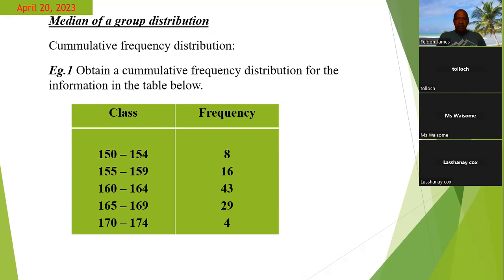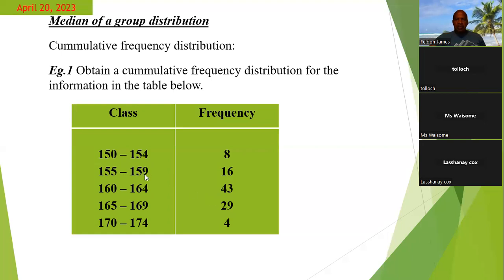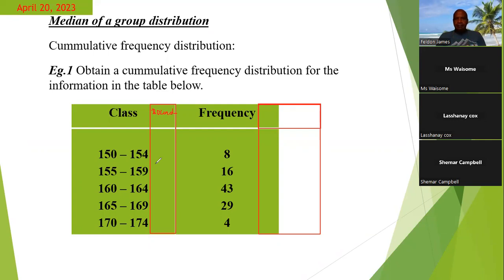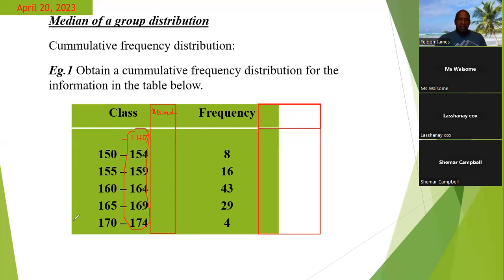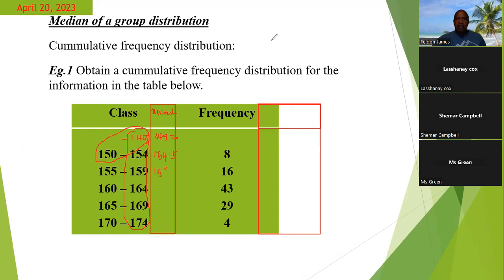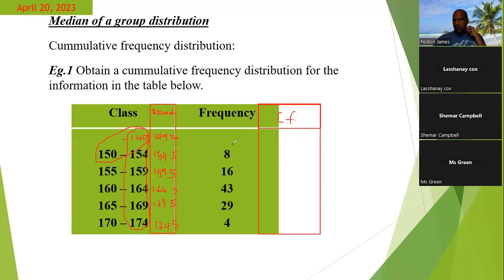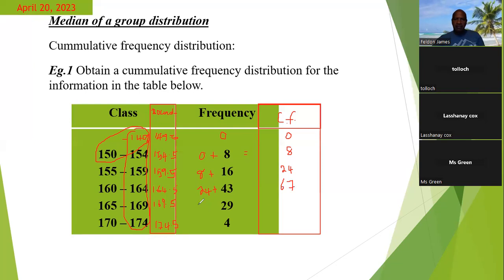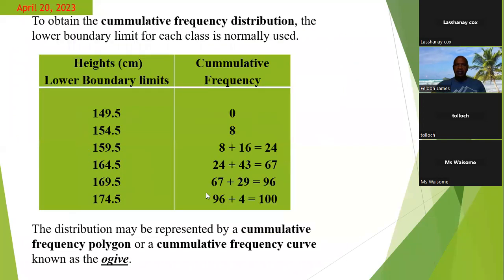CSEC Math Statistical Average Median 1